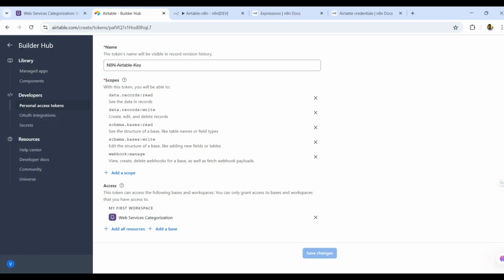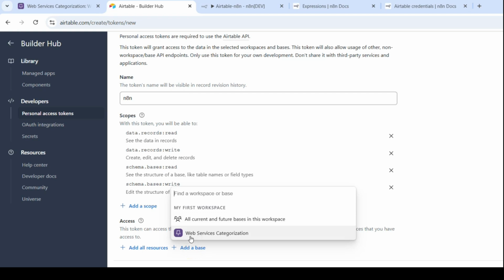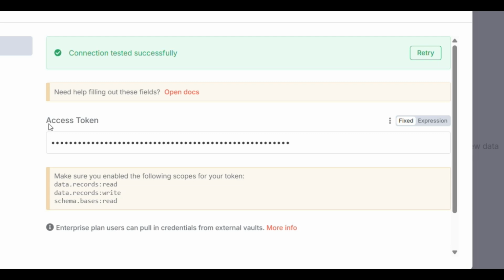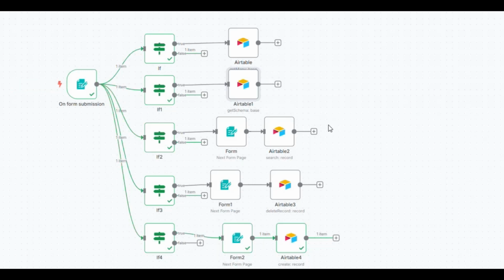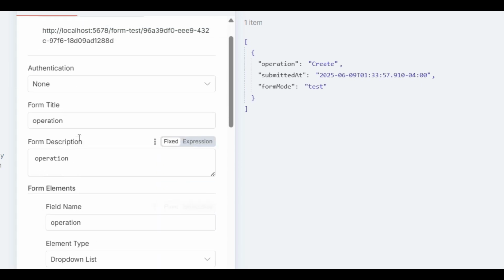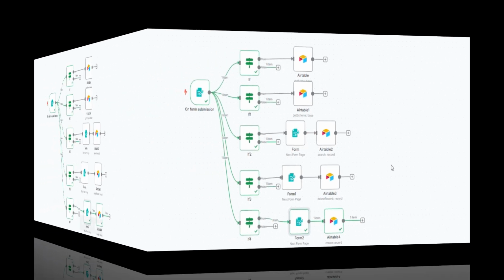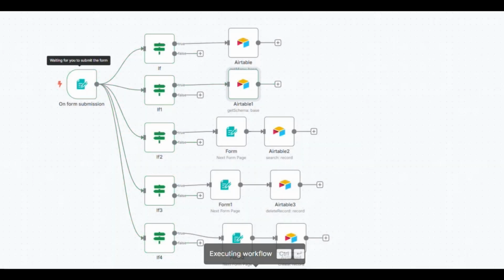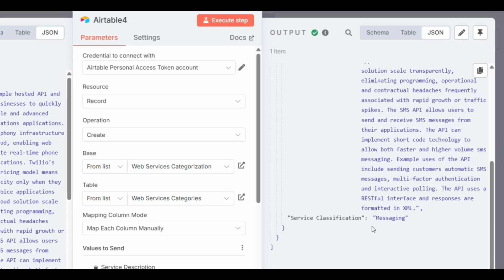n8n: Airtable CRUD in 13 Mins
n8n with Airtable - Full CRUD Operations | Base, Schema, Get, Create, Search, Delete

This video is part of our growing series on cutting-edge technologies including:

Learn how to integrate Airtable with n8n and perform all major operations using simple automation flows.
✅ Connect your Airtable Base and retrieve schema dynamically.
📄 Read records using the Get All operation.
➕ Add new data using the Create Record node.
🔍 Use Search to filter results with custom fields.
🗑️ Delete specific rows or entire records with Delete Record.
✏️ Update existing entries or write new values.
⚙️ Understand how to manage Airtable API keys and Base IDs securely in n8n.
📊 Build a full Airtable automation pipeline for workflows, forms, and dashboards.
🚀 Perfect for automation, inventory, and CRM tasks.